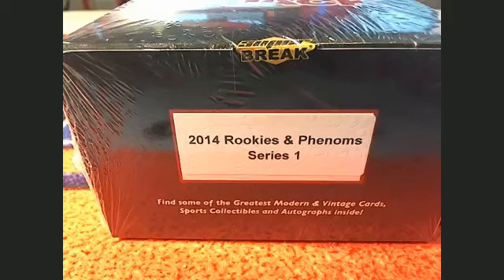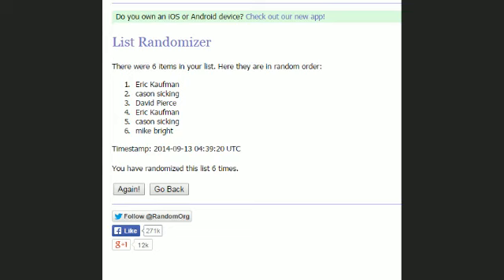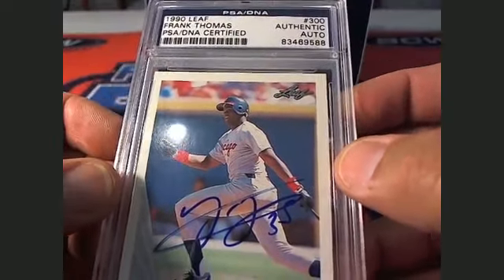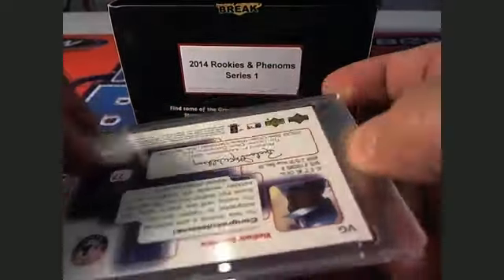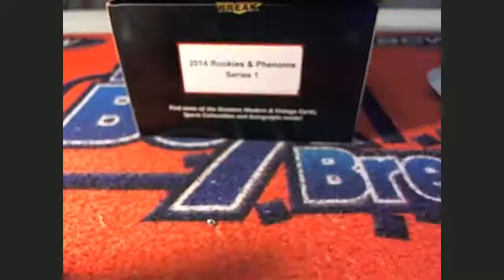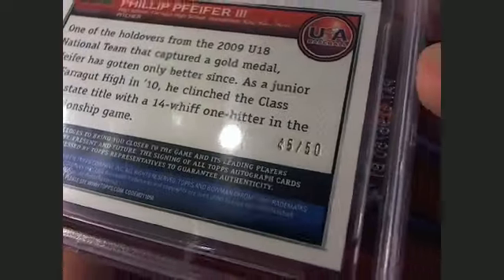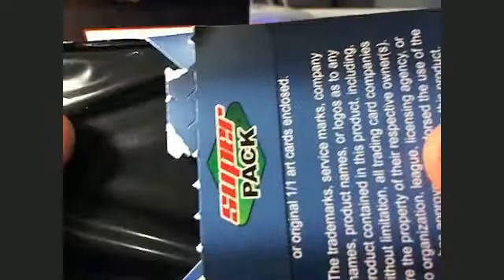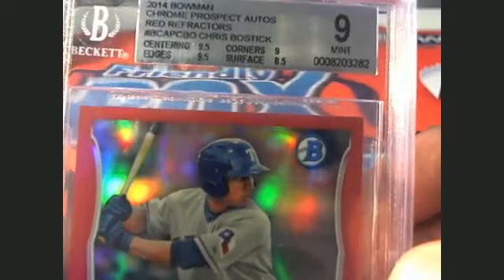2014 Super Break Baseball Box 5